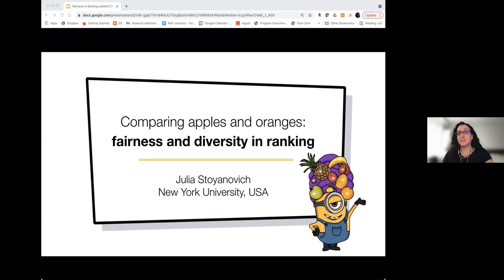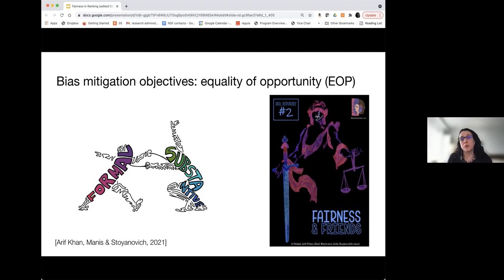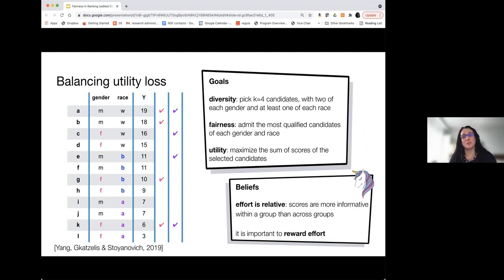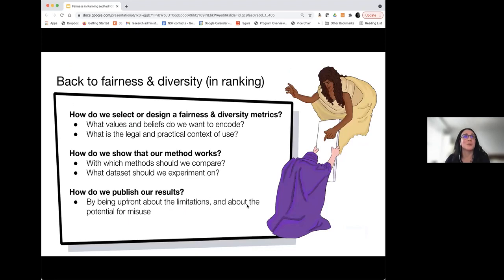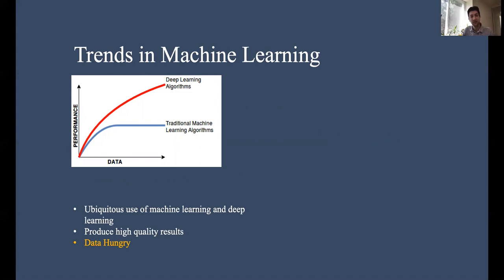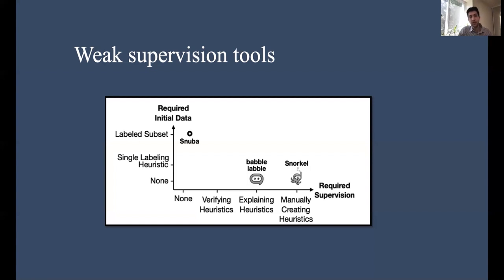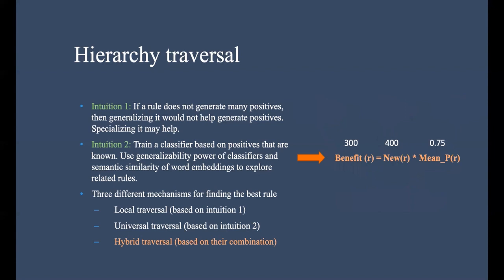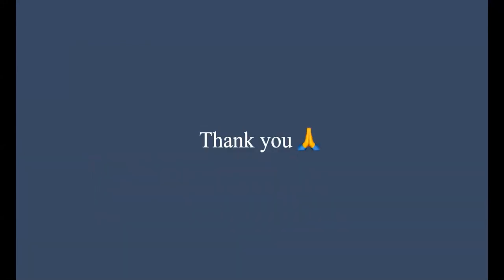1.2.2 Workshop: Aspects of Data Management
Day 1 (October 11) Session 2

Chairs: Phokion Kolaitis, UC Santa Cruz & Akhil Dixit, Google

Speakers:
Julia Stoyanovich, New York University
Behzad Golshan, Megagon Labs